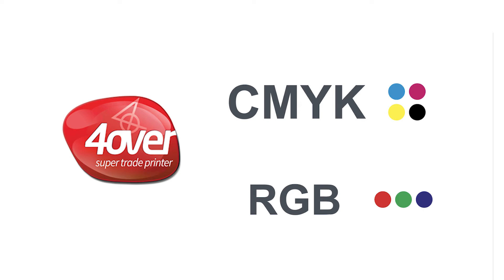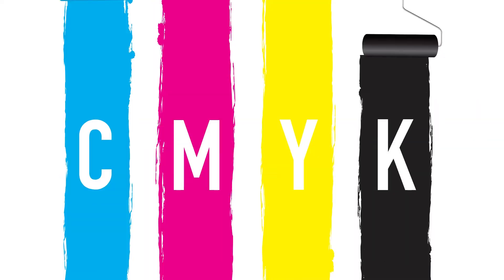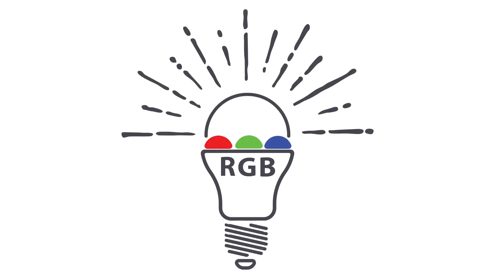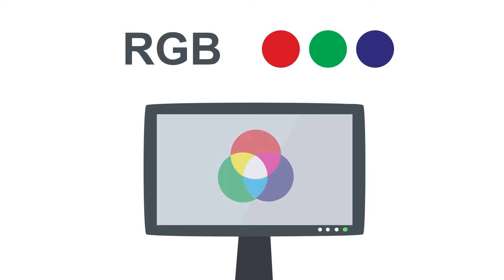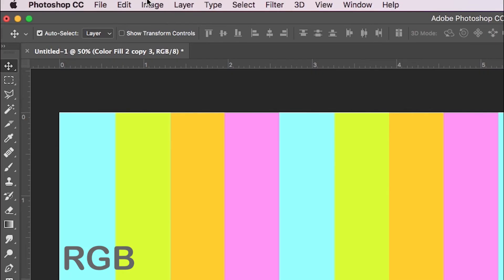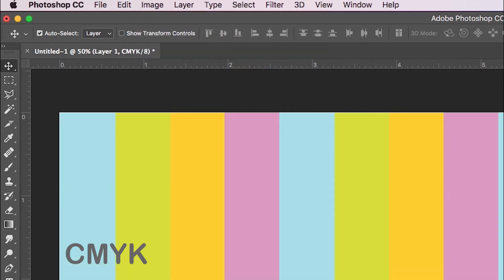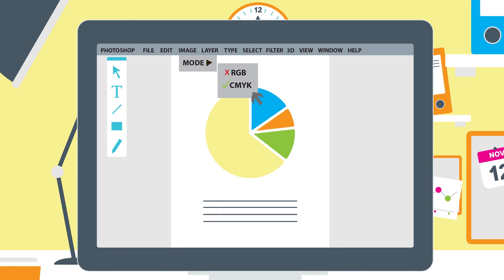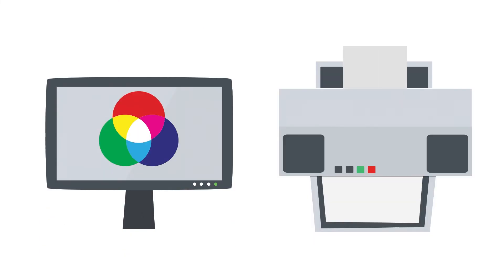CMYK vs. RGB - What's the difference?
We go over the differences between CMYK versus RGB in terms of colorspace and highlight why we always encourage our customers to send in files strictly in CMYK. Hint: it's the ideal colorspace for print products!

For more info & to browse our wide variety of offerings check out